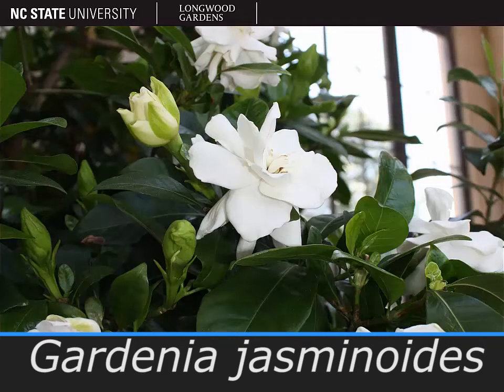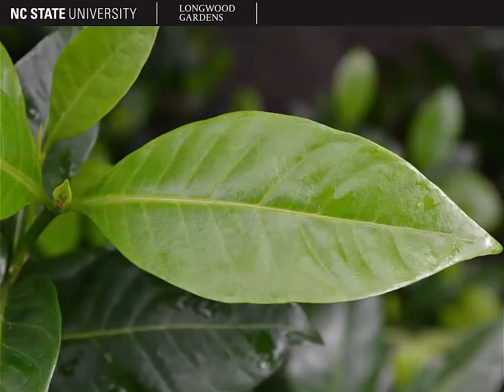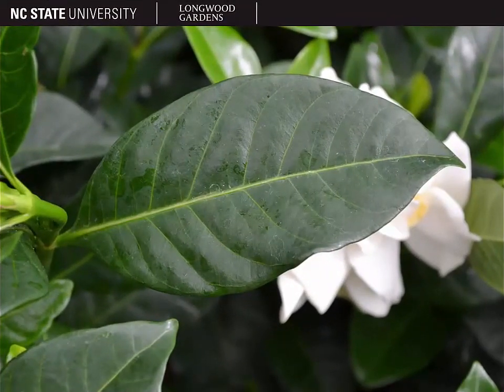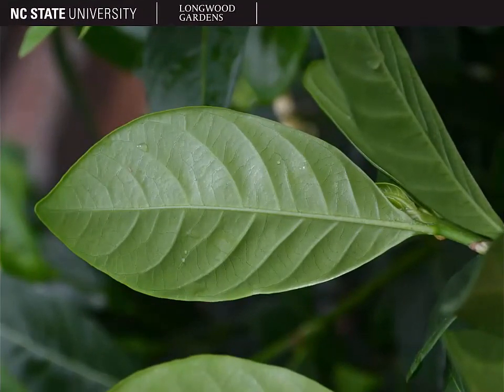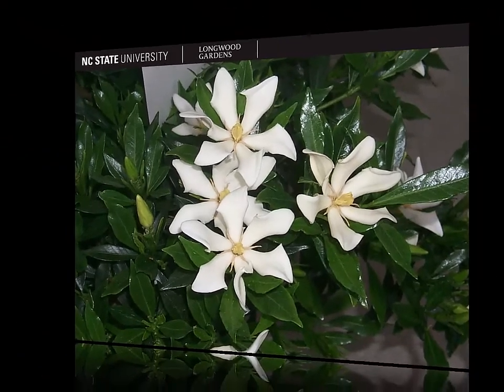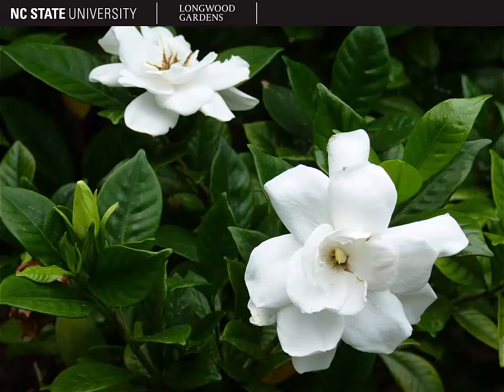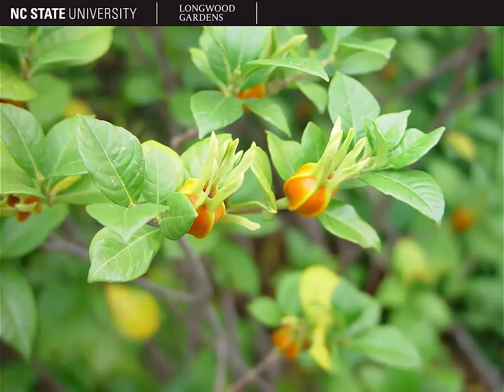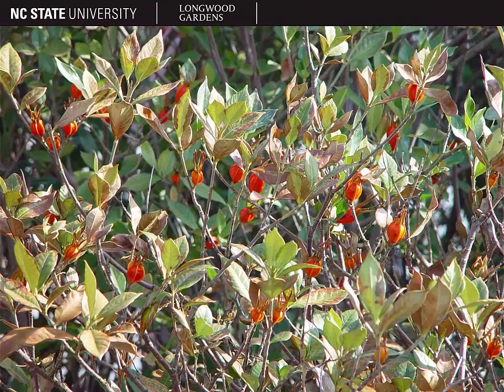cape-jasmine (Gardenia jasminoides)